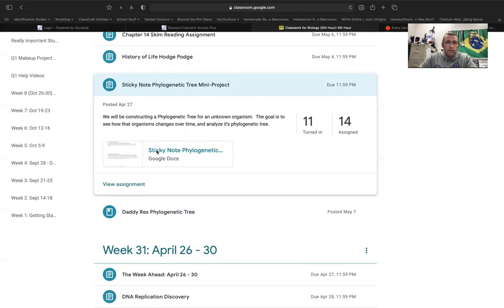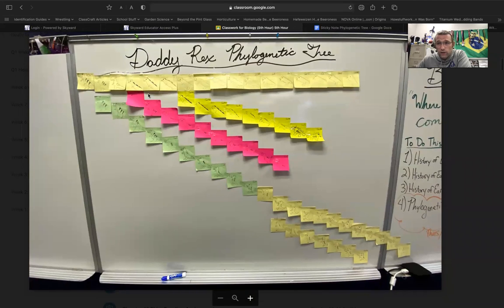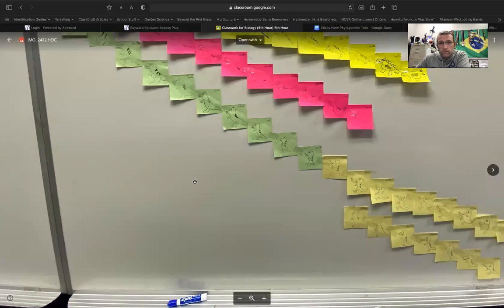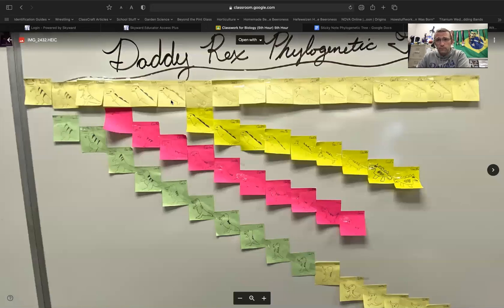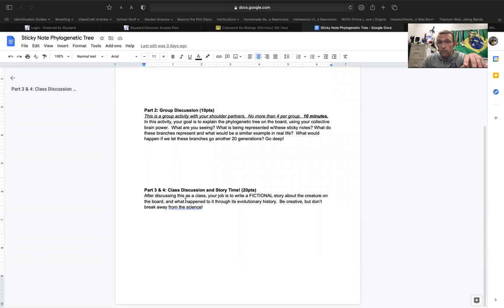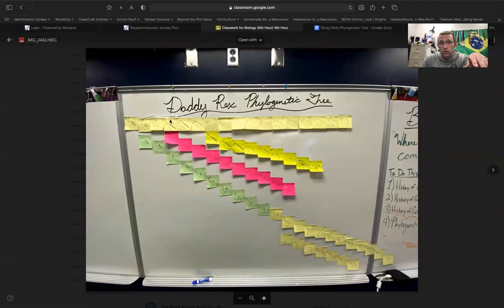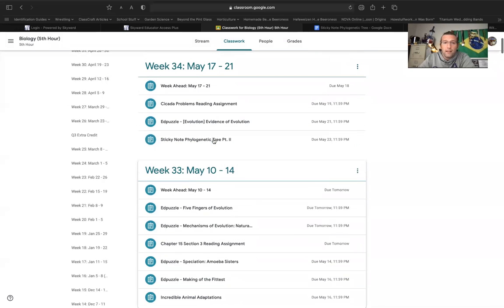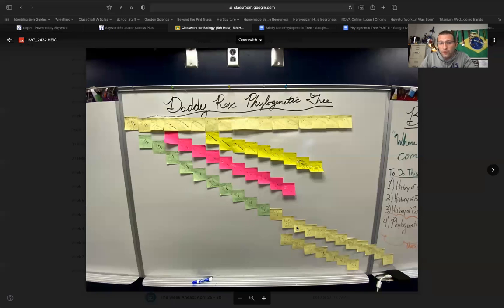Phylogenetic Tree Project Explanation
For my virtual students, an explanation on our phylogenetic tree assignment.